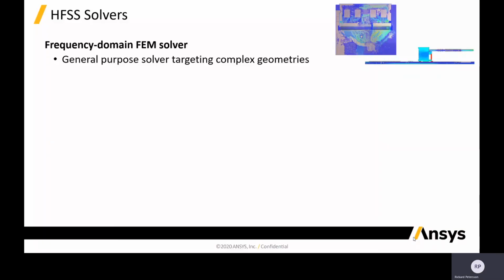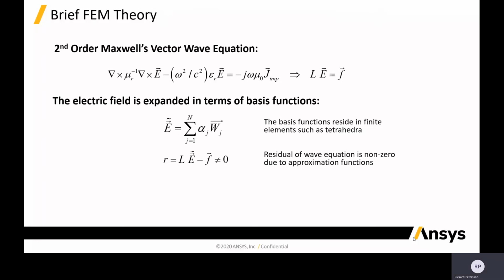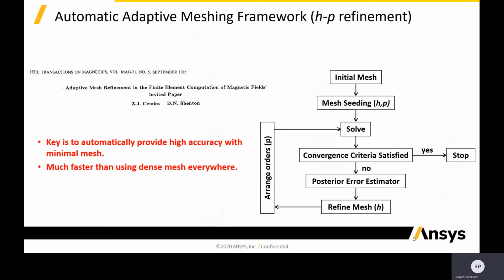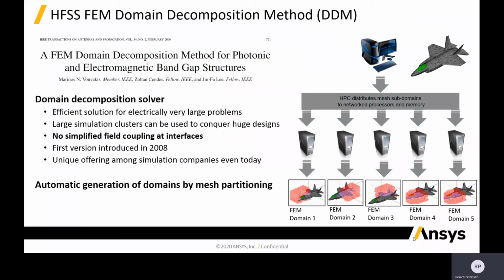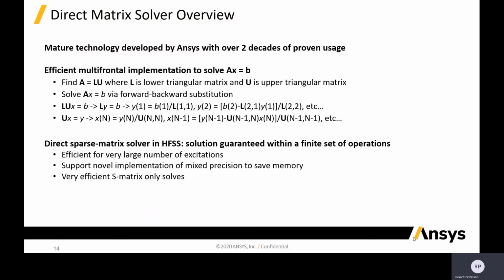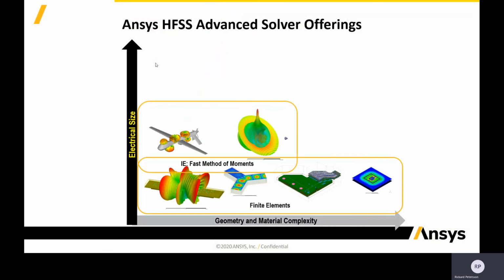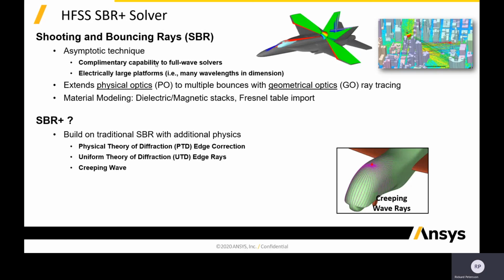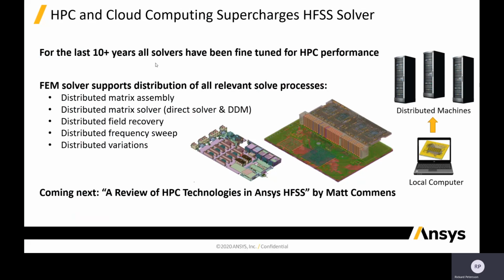Overview of Ansys HFSS Solver Technologies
Ansys HFSS not only supports the Finite Element Method (FEM), it is cutting-edge tool offering a number of complimentary techniques such as integral equations (IE), shooting bouncing rays (SBR) and transient discontinuous Galerkin time-domain (DGTD). This presentation highlights key HFSS FEM foundational technologies along with a broad overview of the various HFSS solver offerings.